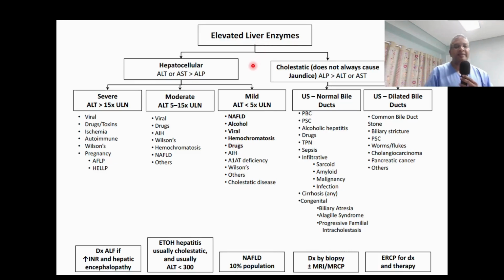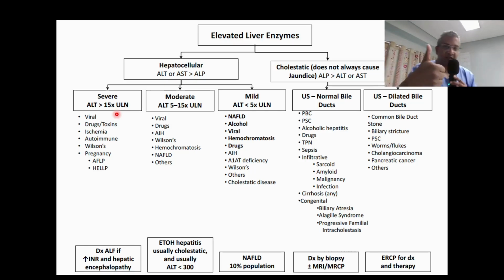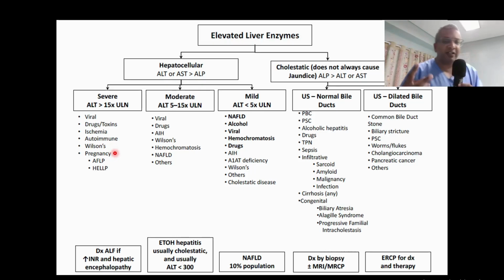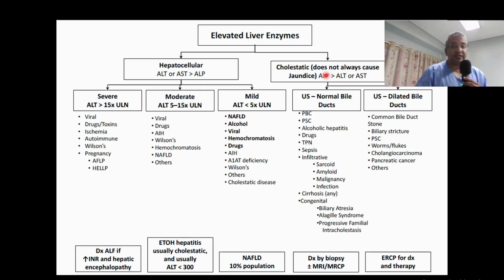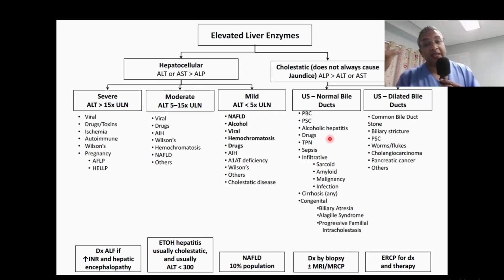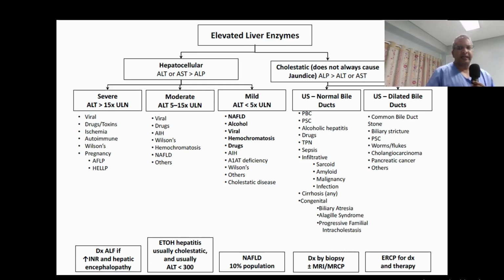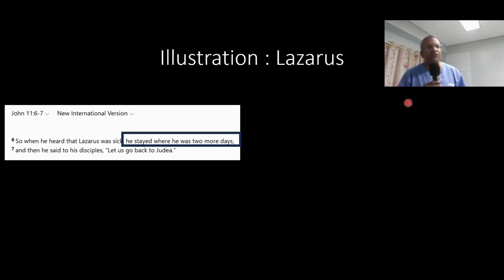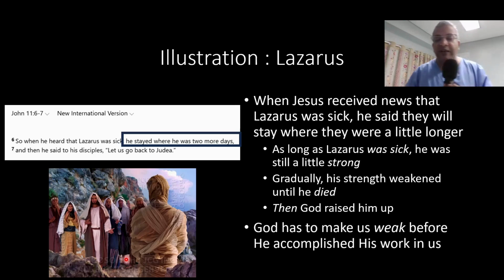Practical Internal Medicine 104 : Elevated liver enzymes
Hi friends!!

Thanks for joining me in another practical approach in internal medicine. This time we are looking at how to interpret abnormal liver enzymes.

I hope you find this helpful! God bless you!!